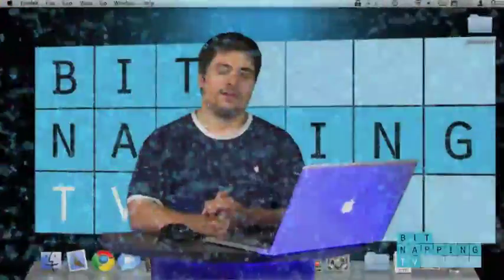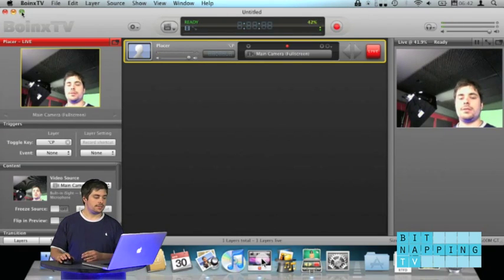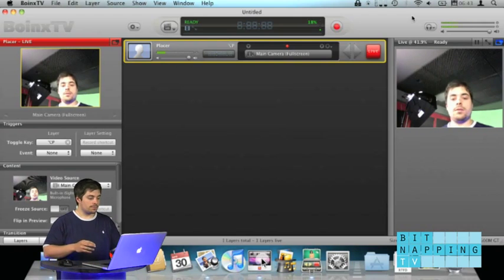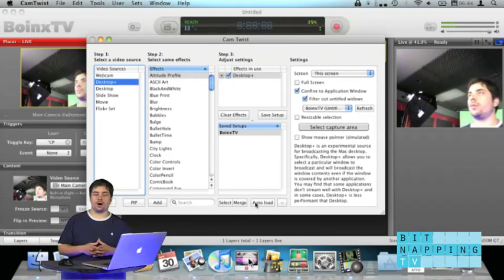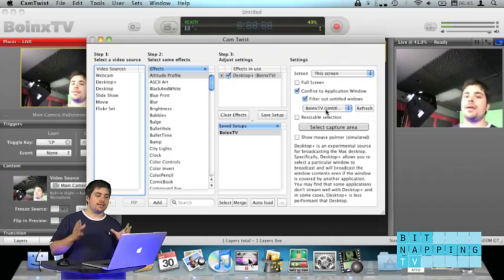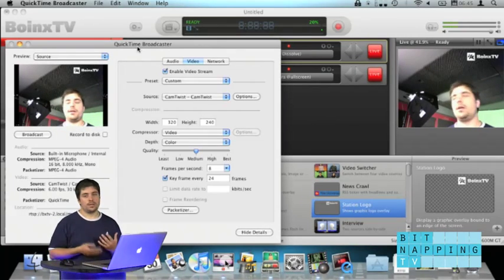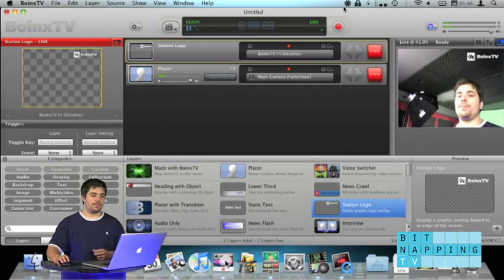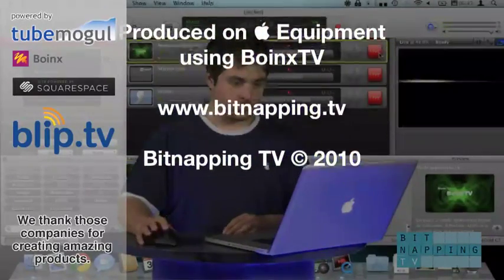BitnappingTV #94 Streaming with BoinxTV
With just two, free pieces of free third party software, you can enable BoinxTV to stream your show live to any streaming provider or application. All you need is Camtwist and Soundflower With these Tools you can pipe the output to e.g. a Web-Studio, Adobe Flash Media Live Encoder or Quicktime Broadcaster.